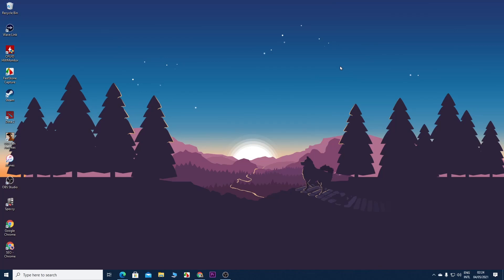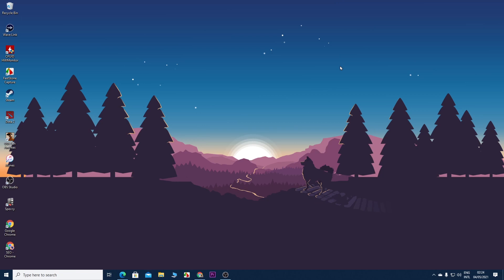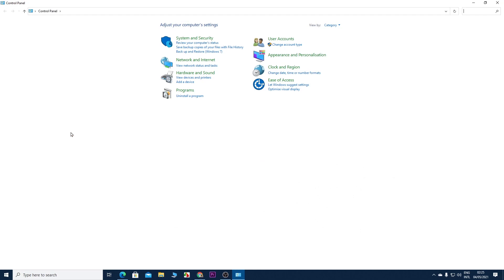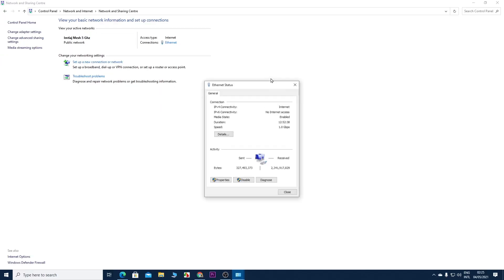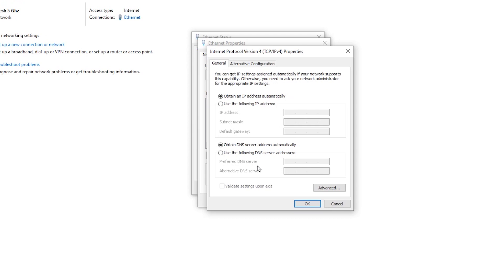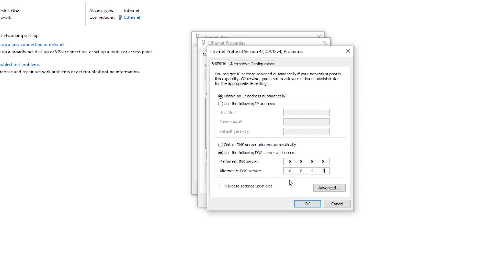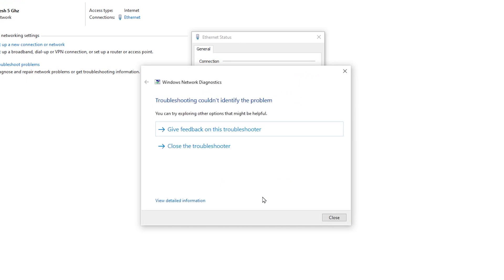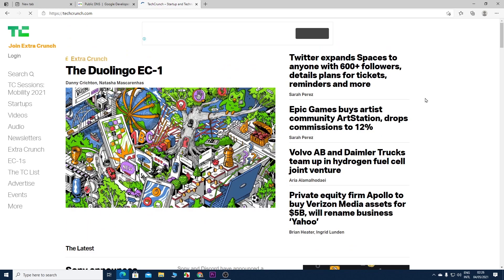Fix ''DNS Server Is Not Responding'' in Windows 10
A quick tutorial on how to fix the ''DNS server isn't responding'' error on your Windows computer.